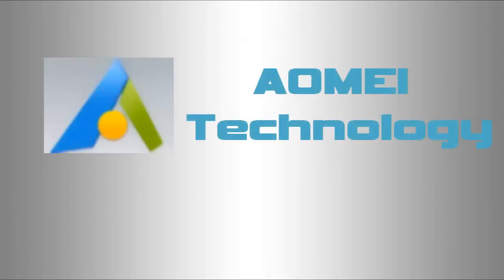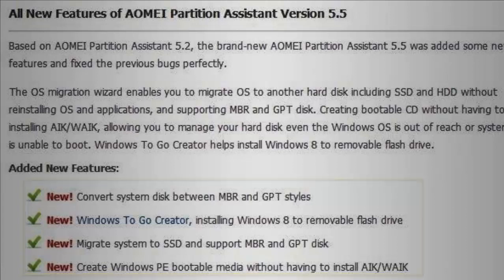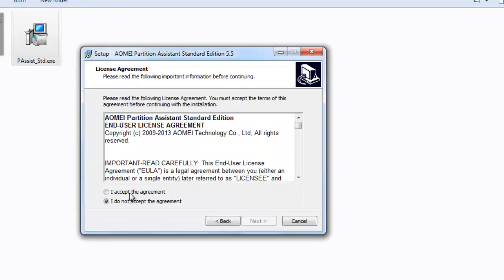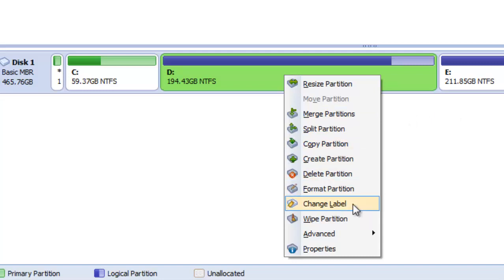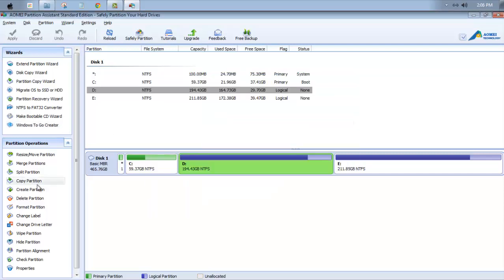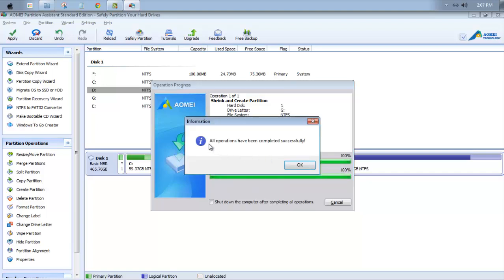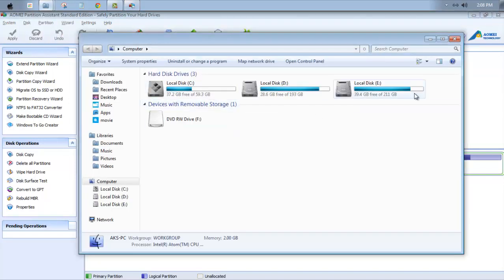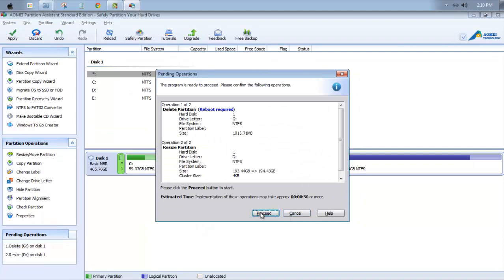AOMEI Partition Assistant Standard Edition 5.5 Tutorial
If you hate windows disk management tool take a look at AOMEI Partition Assistant Standard Edition its a Free and easy to use software its much more than creating partition.

features
0:25 , 1:56 - 2:58
Install
1:19
Test(create partition)
3:00